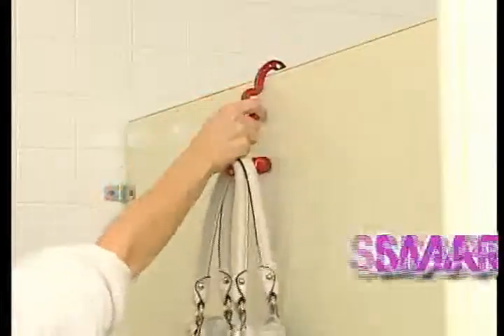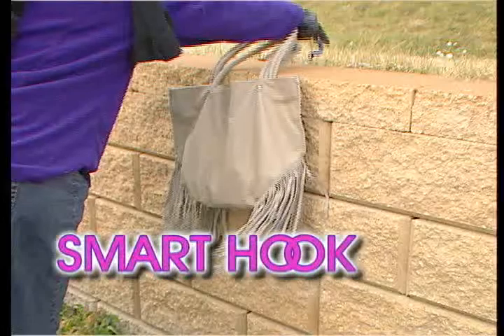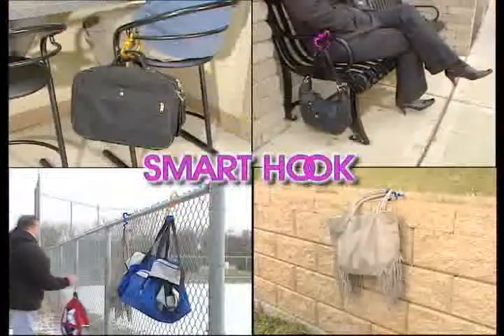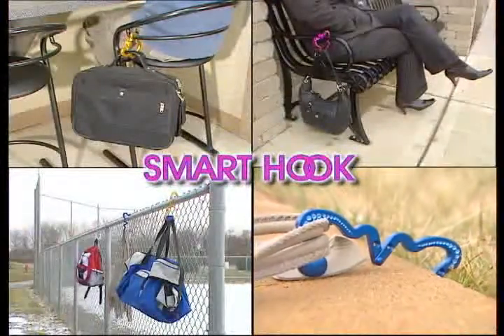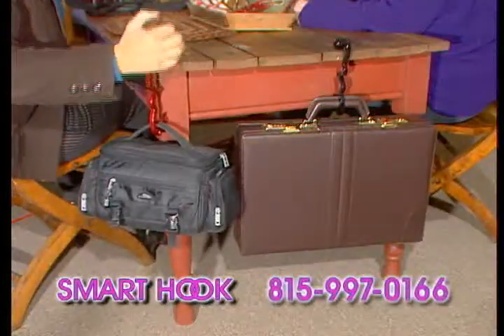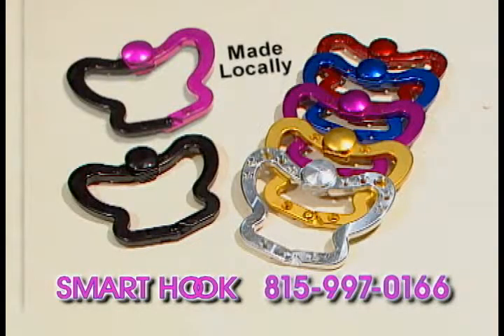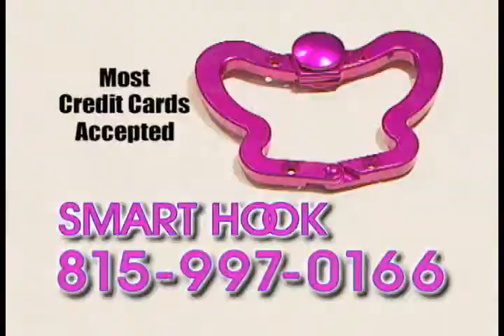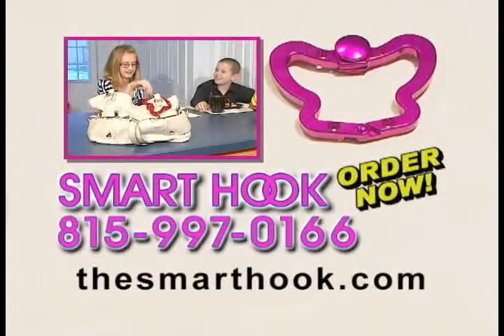Smart Hook - Purse Hook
The Smart Hook is a simple way to protect your bag from thieves and germs.

The Smart Hook is a strong, metal, secure latch which easily fastens a purse, computer case, backpack or camera case to a shopping cart, table leg, chair arm, wheelchair, scooter, bleacher, etc. to keep it from being snatched or stolen. for more information and to order online!